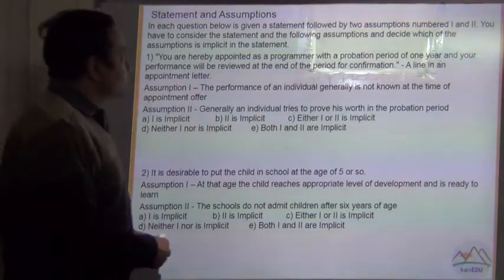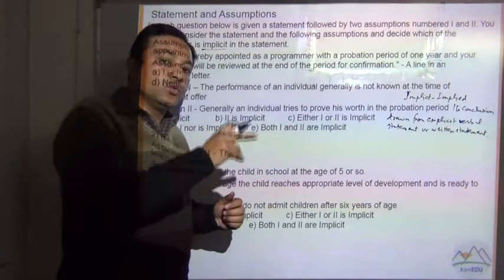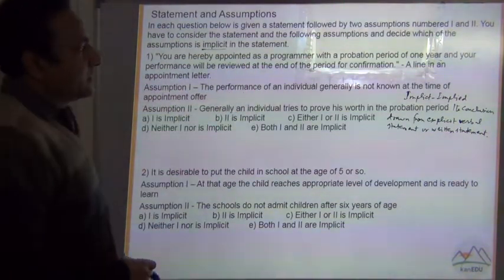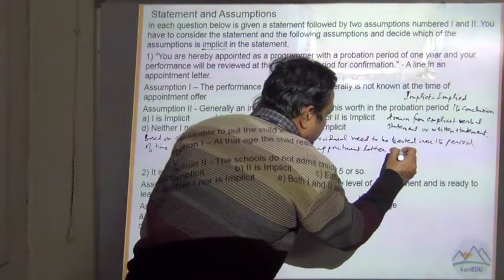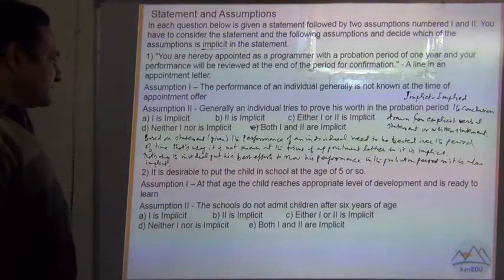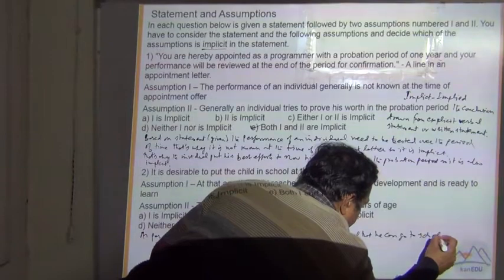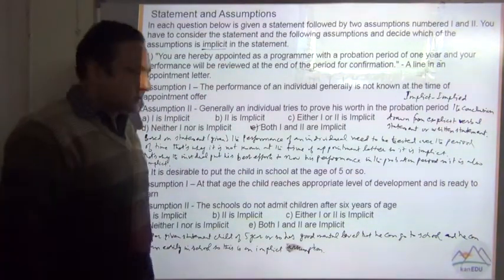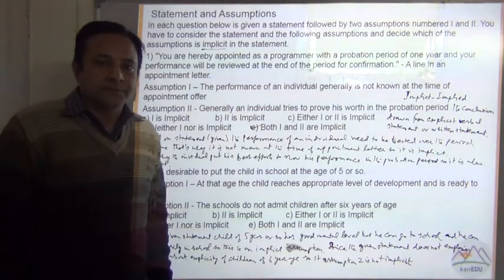Analytical Reasoning Level 3 statement and assumption 1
Analytical Reasoning -  statement and assumption with solution